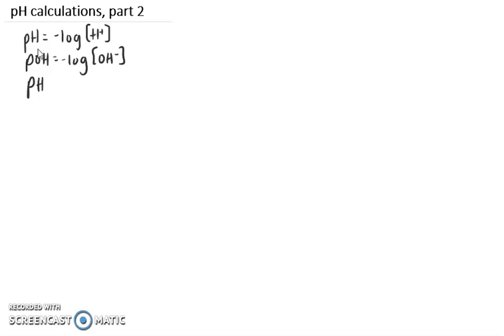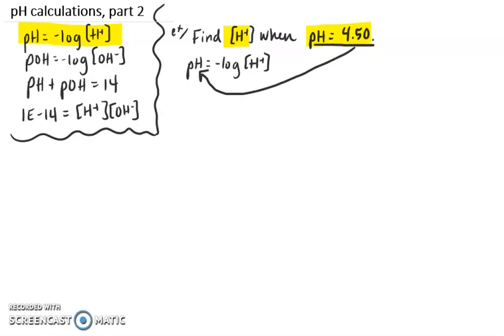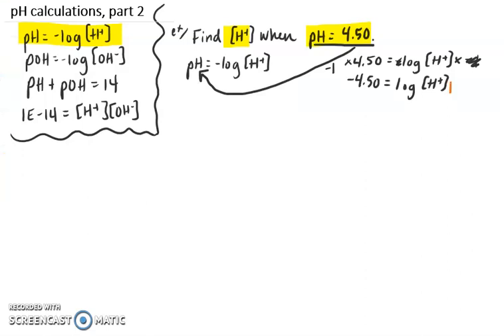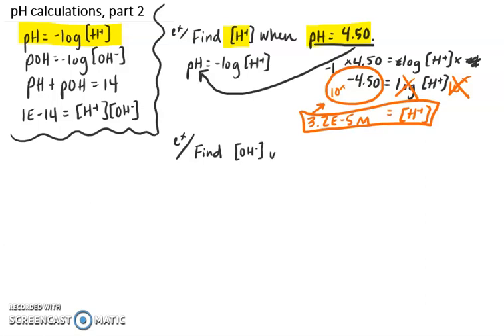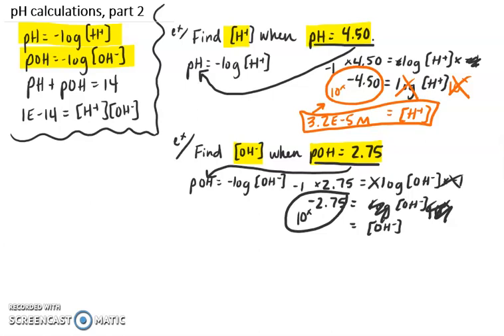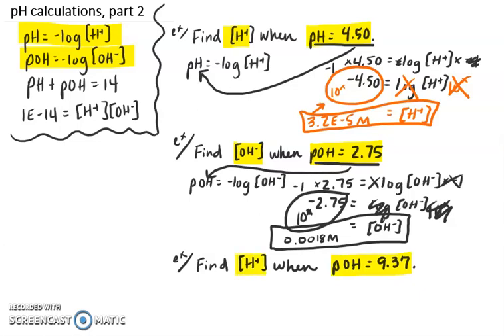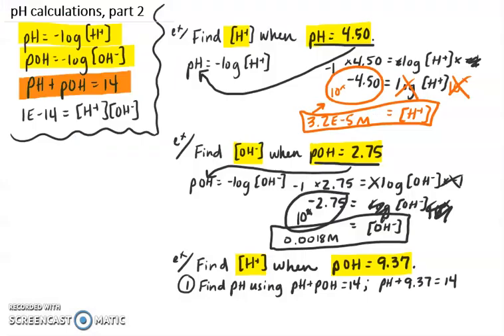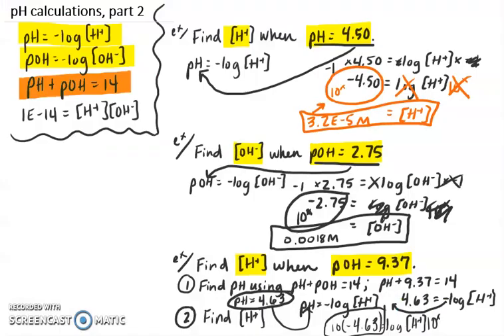pH calculations part 2